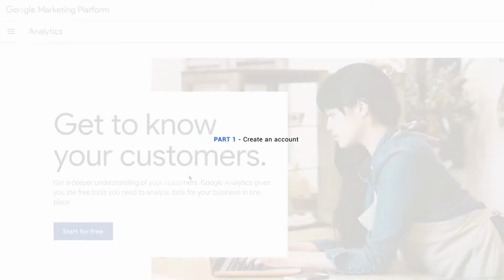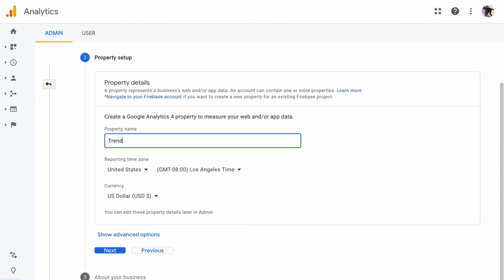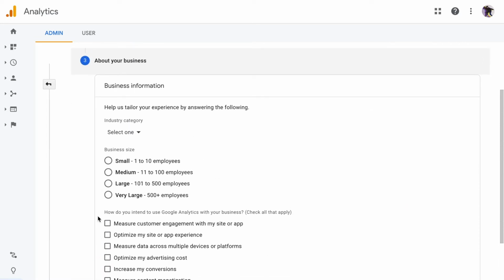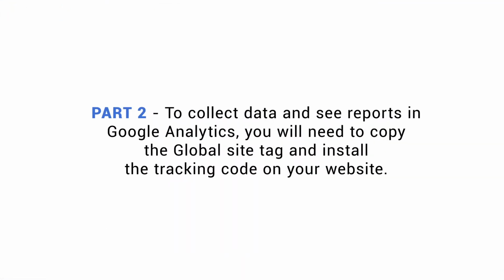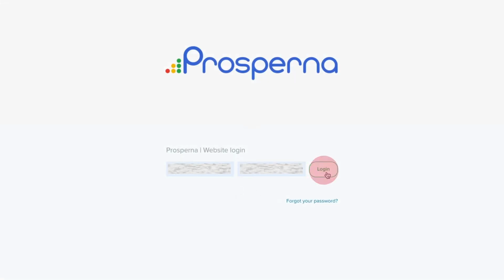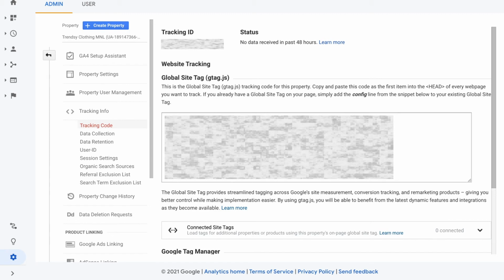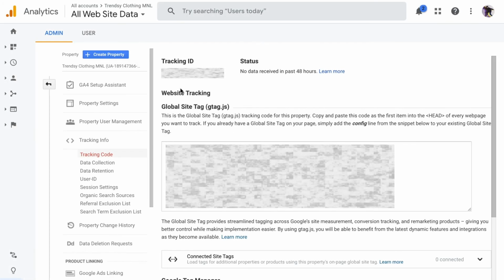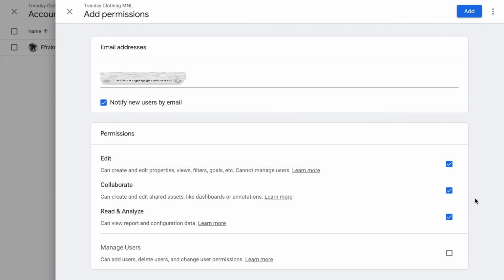How to Setup Google Analytics to your Website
Setting up Google Analytics does not have to be hard. With this video guide, you can do so yourself. Take advantage of this free, powerful tool to track and measure the traffic to your website.